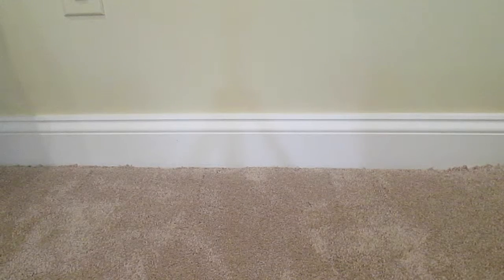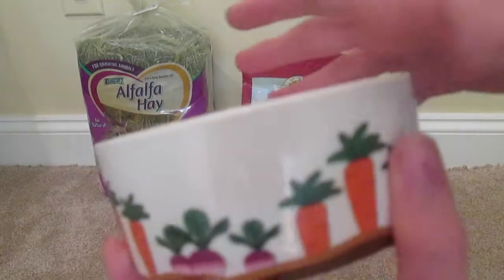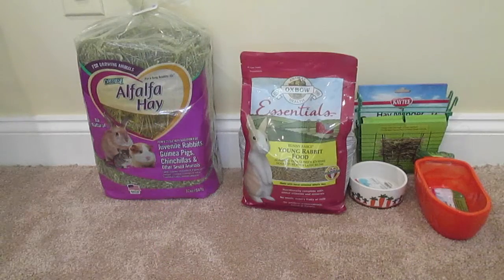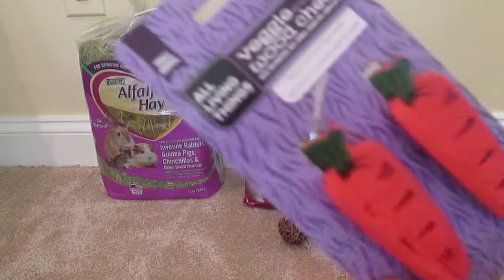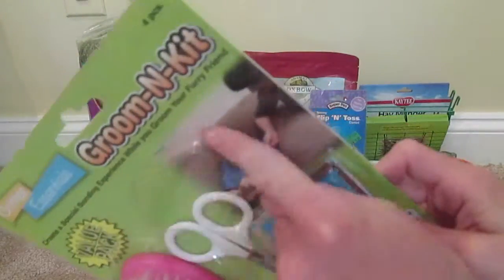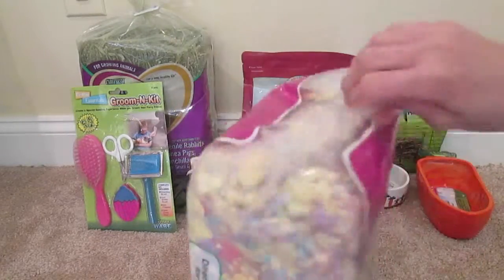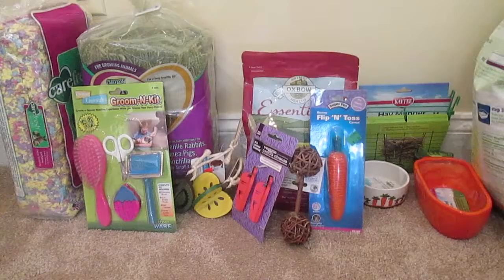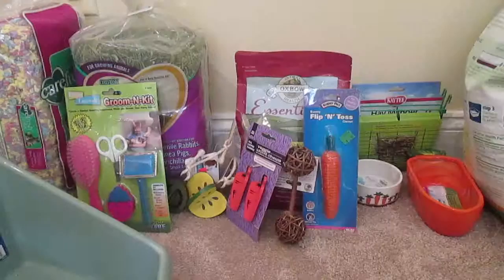Huge Rabbit Haul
Welcome to my rabbit channel. Today I show you all of the rabbit stuff that I got.